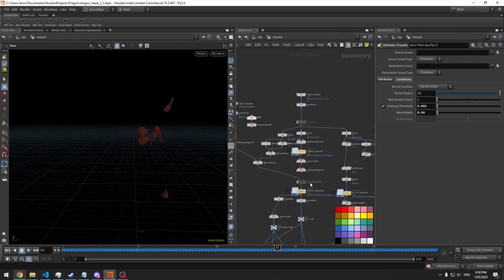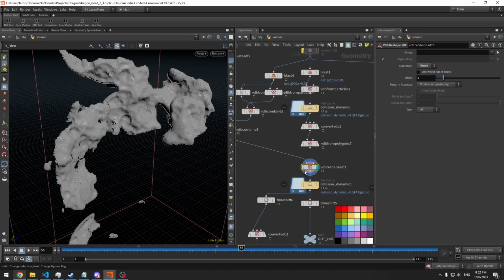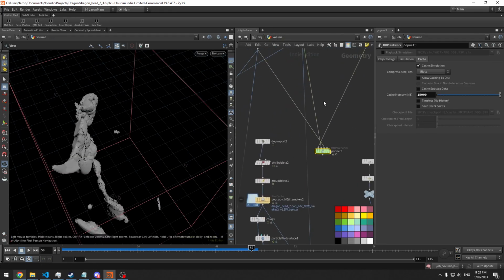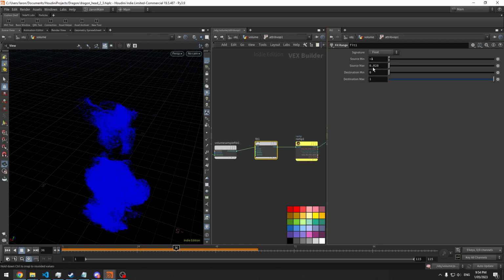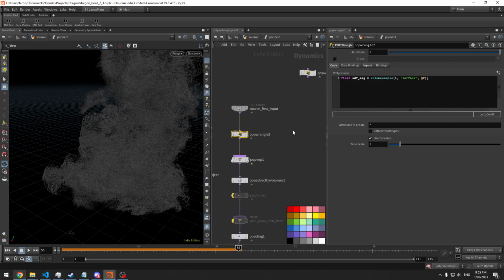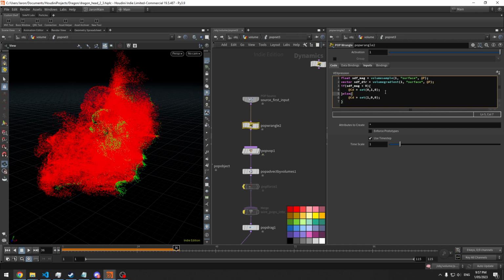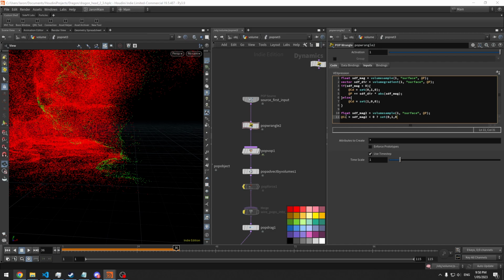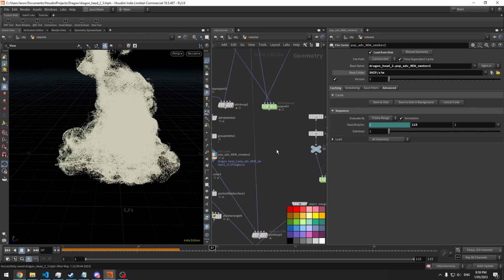Fixing Collision Issues - Again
A different method to fix particles popping around, by using our own collision field.
Apologies for the audio issues too, something went a bit wrong.
2024: Releasing all these videos into the wild, enjoy!